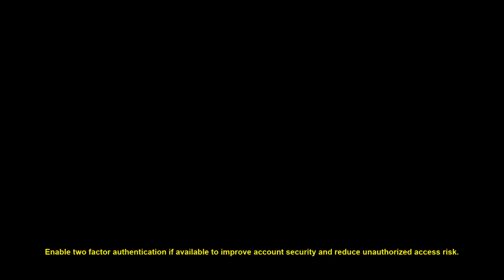How to activate recurring transfers with Chase bank - Full Guide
Unlock the convenience of automatic banking with our step-by-step guide on how to activate recurring transfers with Chase Bank! In this comprehensive video, we’ll walk you through the process, ensuring you can set up your payments hassle-free. Whether it’s for bills, savings, or shared expenses, recurring transfers can simplify your financial management.